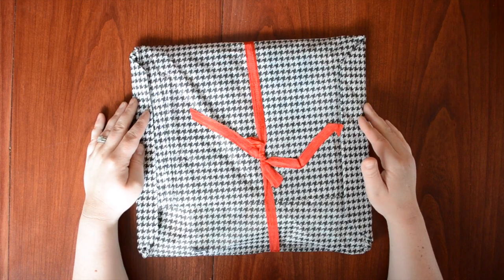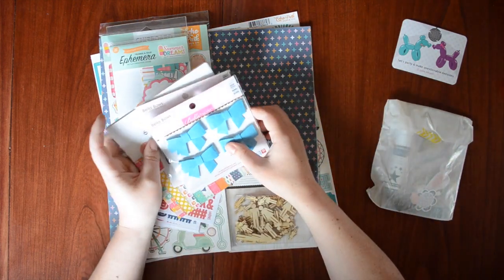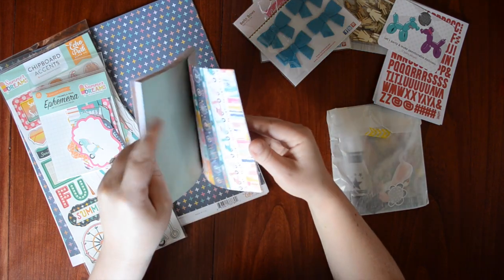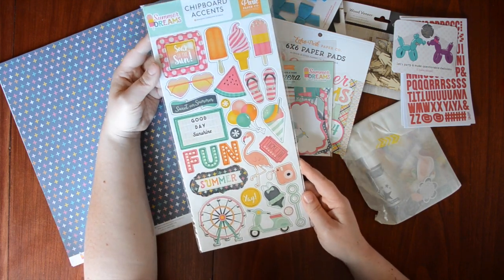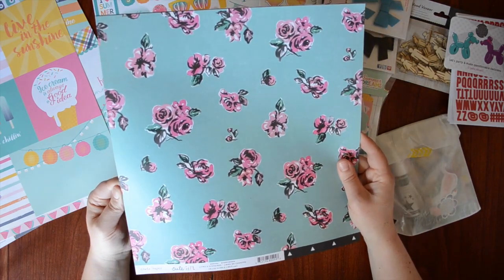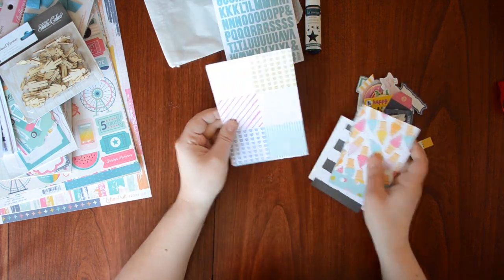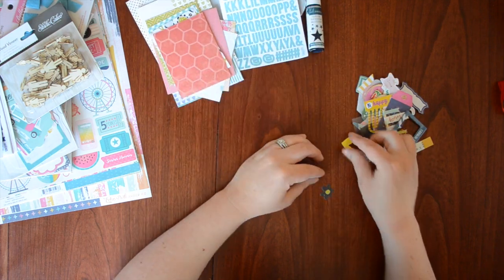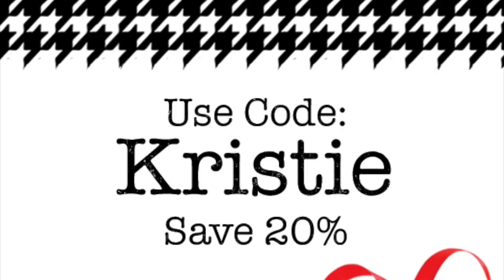Paper Issues Haul - May Swag Bag, Echo Park Summer Dreams & More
Okay, okay.  I may have done a ton of shopping in May.  I'm done for a bit.

If you want to join the Paper Issues Friends & Fans Facebook group where new products, challenges and special codes are posted visit the following